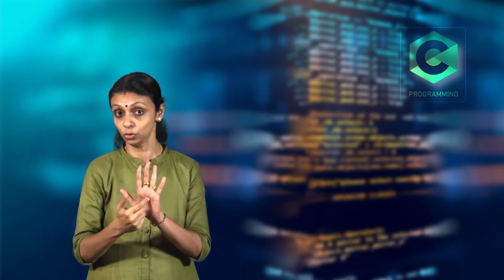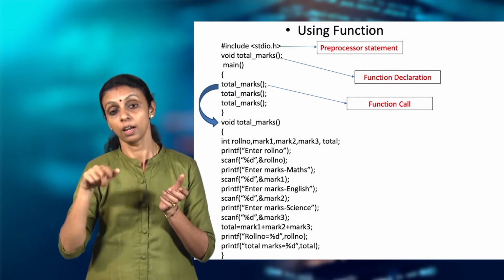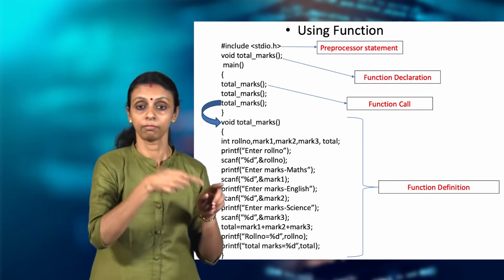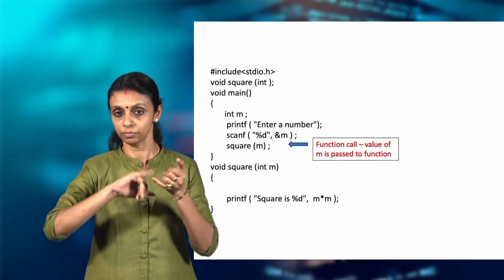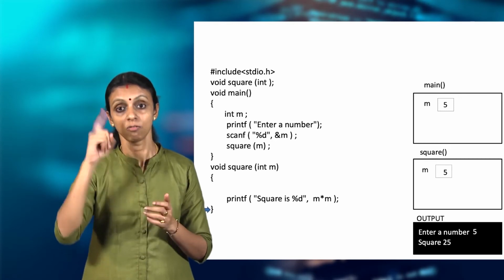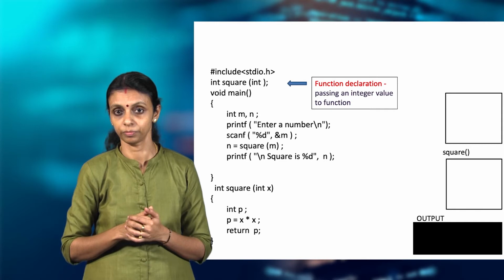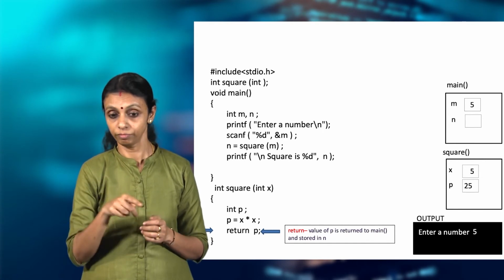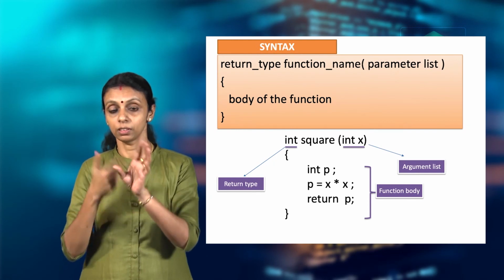07. C PROGRAMMING FUNCTIONS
Subject: Mathematics
Course Name: Art of C Programming-Sign Language